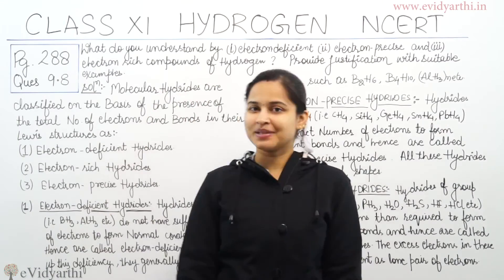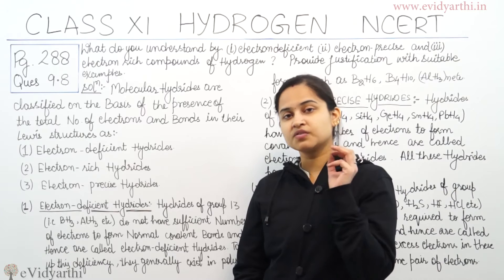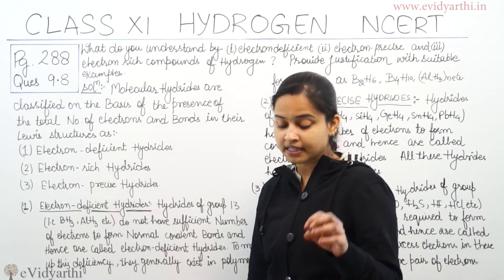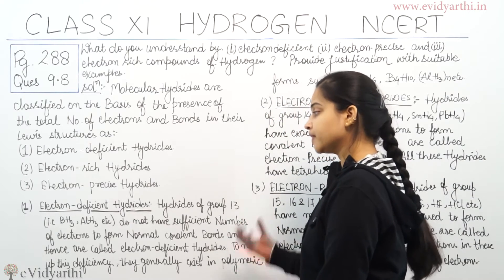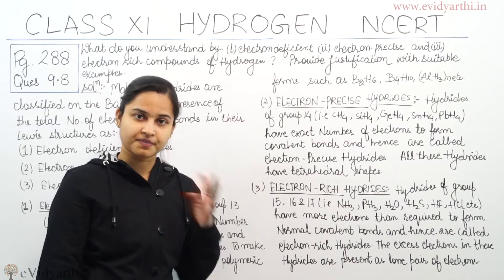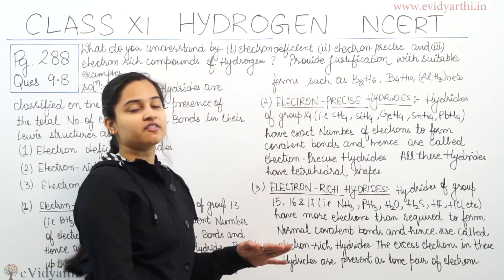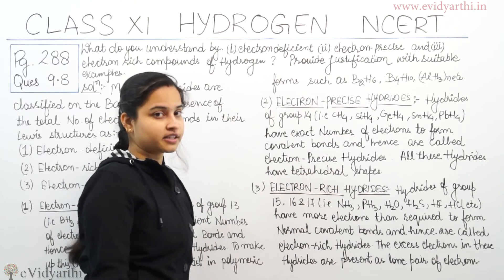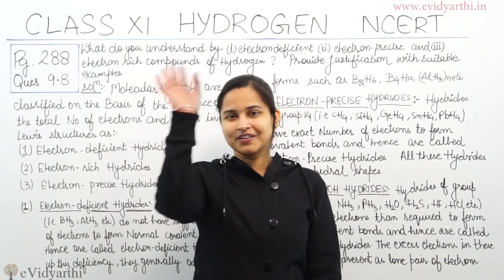Hydrogen Page 288 Q 9.8 Class 11 CBSE Chemistry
Textbook solutions of Hydrogen.